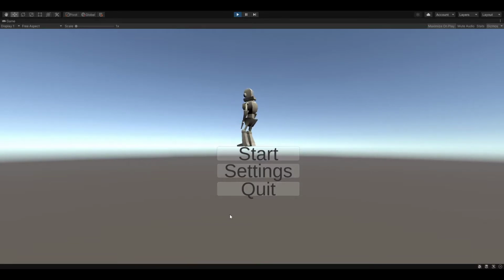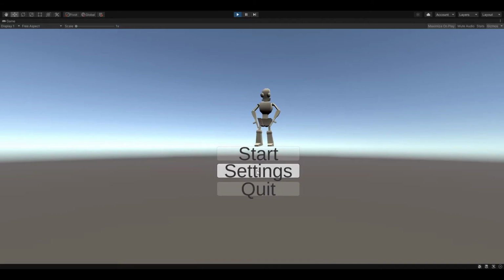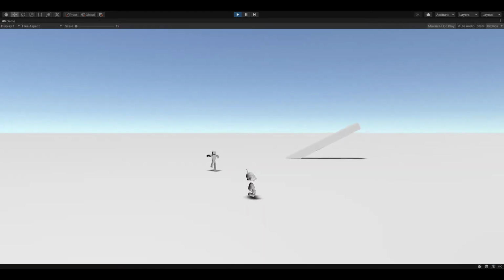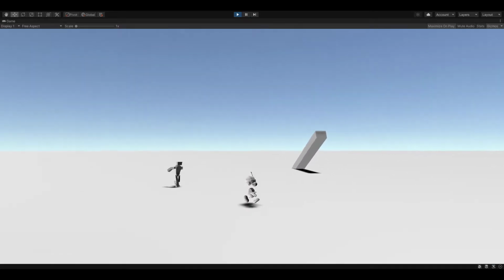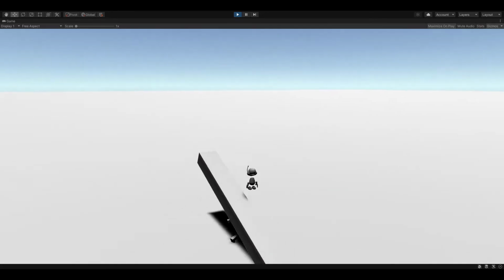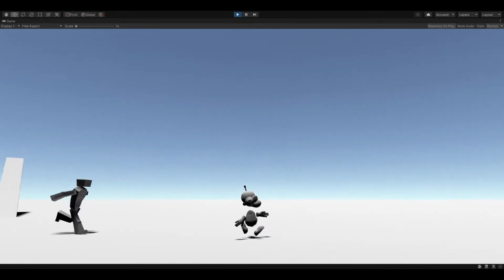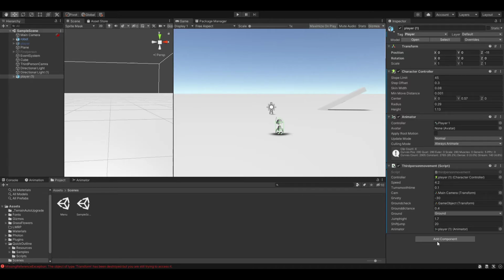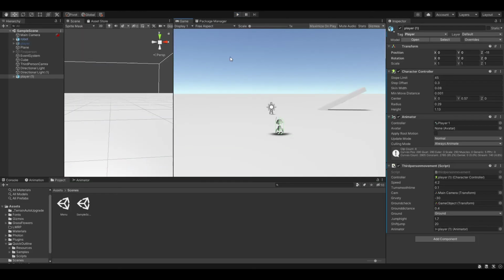Unity game walk though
this is the game that I have created.